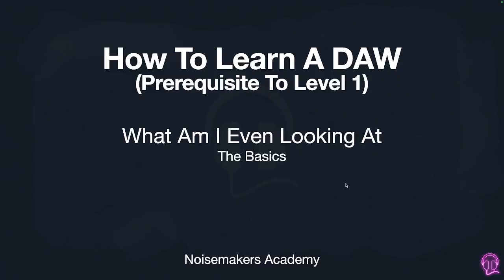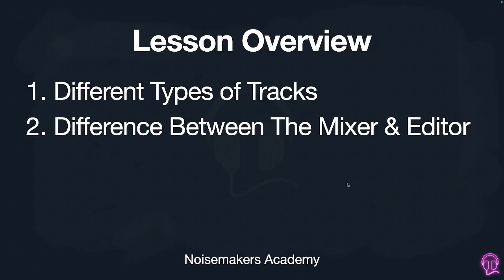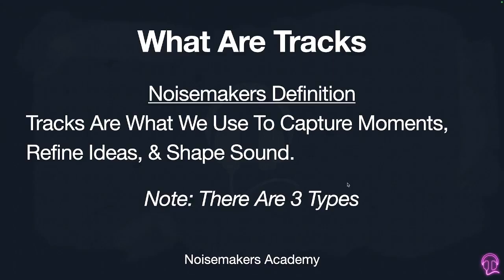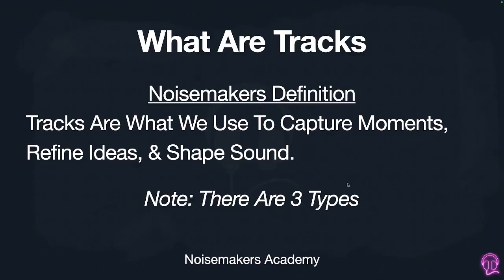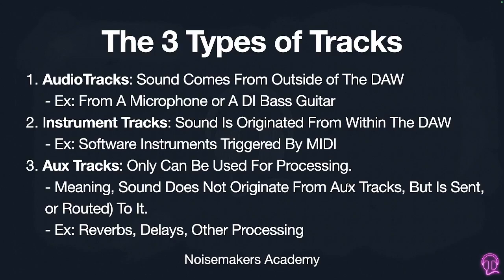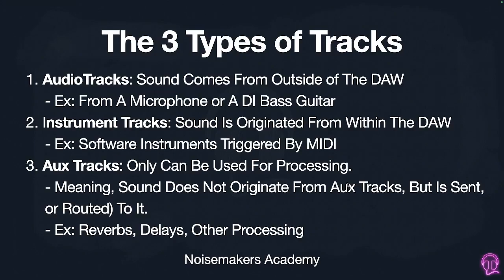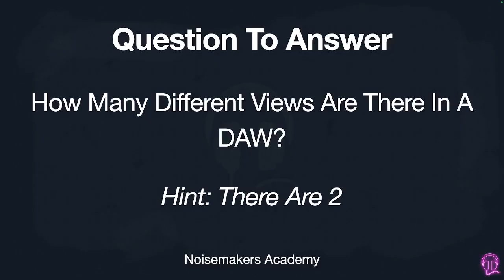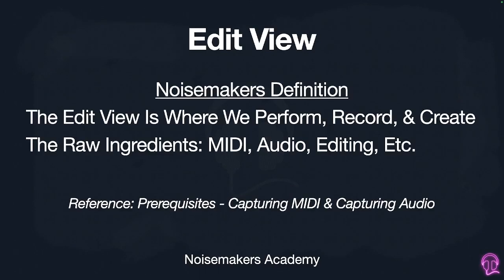Prerequisite Lesson 1 How To Learn A DAW | Modern Music Education